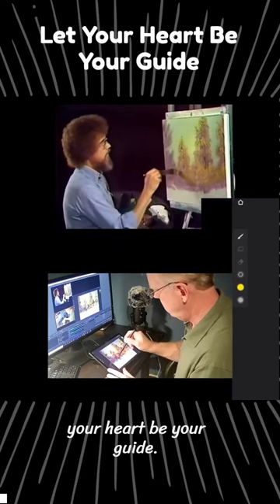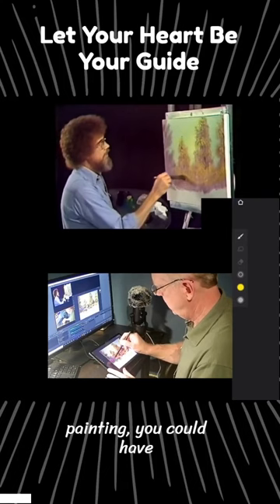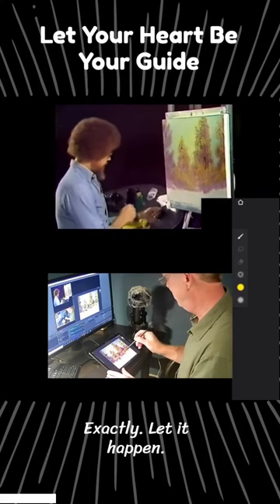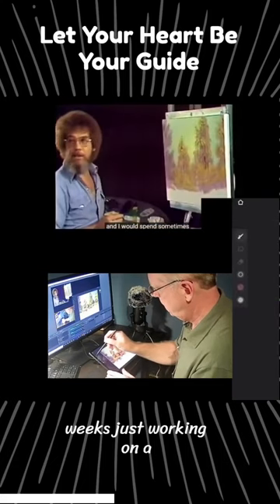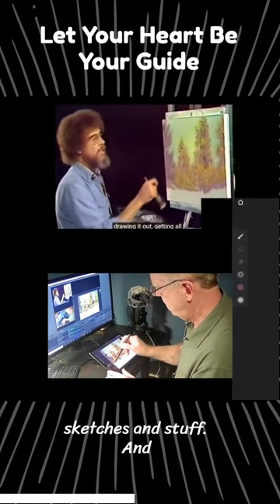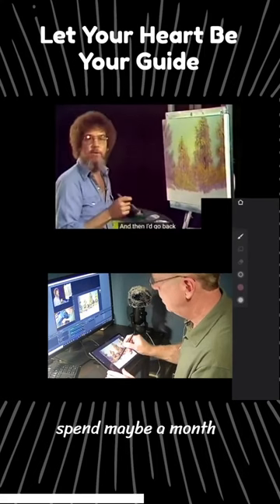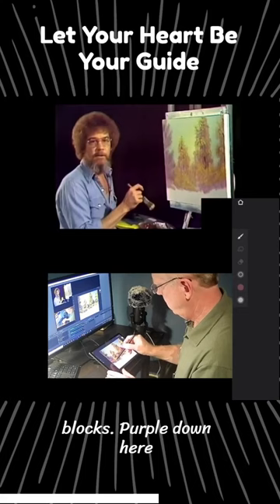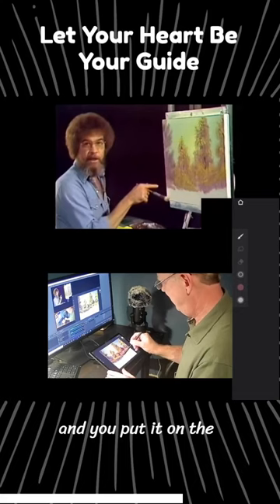Bob Ross: Let Your Heart ❤️ Be Your Guide!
Bob's dream was to make painting accessible to everyone and digital painting is even more accessible - you can literally paint anywhere, anytime without dragging out a canvas and paints. My hope is that this inspires you to pick up your tablet and paint along with me. For this episode, I am painting on my Samsung Tab S7 using the Infinite Painter app.

In this Season 1 Episode 1, A Walk in the Woods, that aired January 11, 1983, Bob Ross takes us down a wooded path with water reflections and rocks. He tells us to "take the dream in your heart and put it on the canvas". We will give it a try.

Remember - In digital art there are no mistakes ~ because we have the Happy UNDO button :)

Would you like to purchase prints? Visit my Fine Art America page for a variety of sizes and framing options

** Anyone that purchases a print is automatically added as an Art Patron with exclusive offers on future digital art. Thank you! **

infinitepainter Infinite Painter has a one time cost of $9.99. It is well worth the cost. I have tried all of the drawing apps out there and this one has the tools to created wonderful landscapes and sacred art.